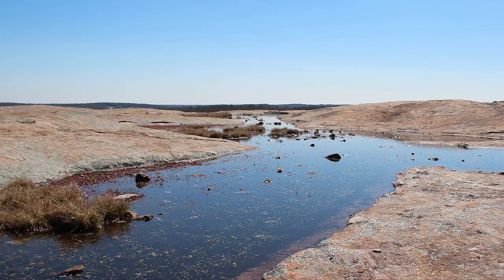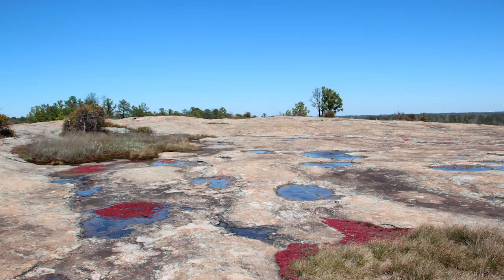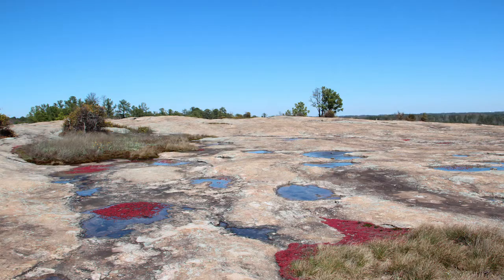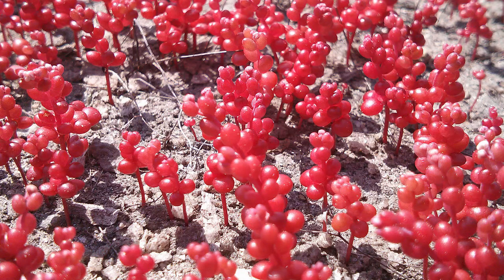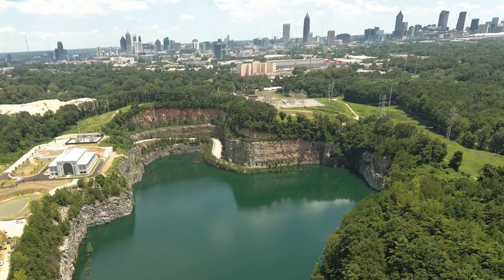Hiking Atlanta’s Hidden Trails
Spring is finally here and it’s time to hit the trails! This week on the Landis Look, Justin sits down with JLG’s Director of Training, and resident outdoor enthusiast Ben Riekhof. Ben shares some of his favorite places to explore both inside and outside the perimeter. These Atlanta hikes provide scenery so visually stunning you’ll be left guessing if you’re even in Georgia, let alone an Atlanta suburb!

We’ve put together a resource guide of all the trails mentioned in the video - be sure to click the link and check it out!

Want to live next to one of your favorite trails?